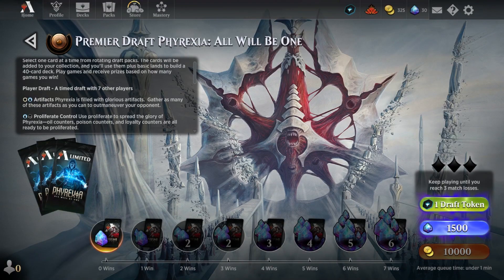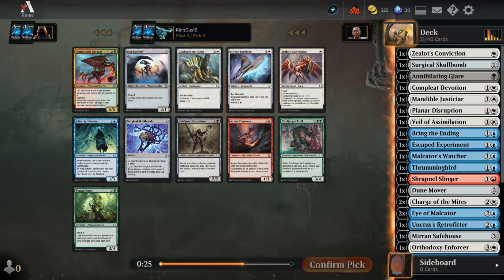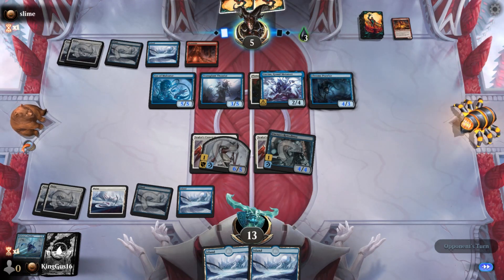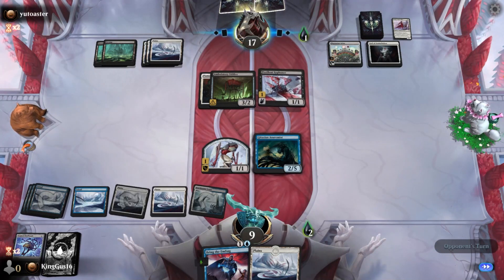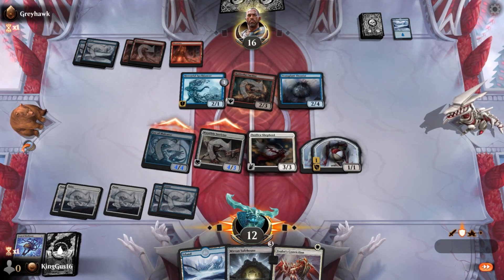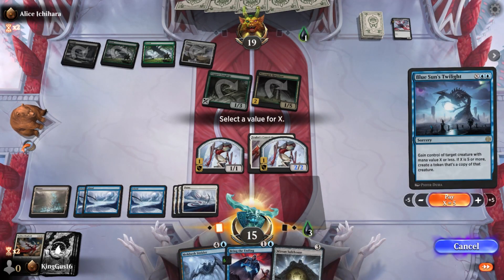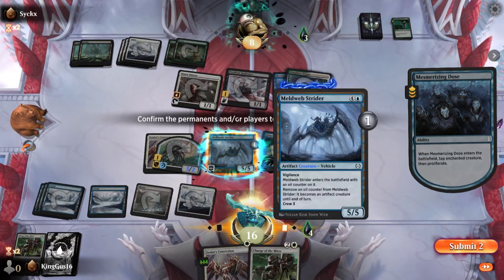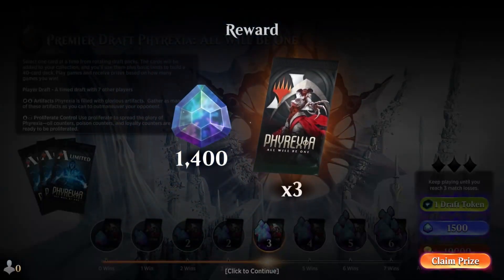Magical Friday- Gonna Draft Just ONE Game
0 and 3 babyyyyy!

64% . 32/50

68% . 68/100

Newest Discord Member ► drachlyn♯0